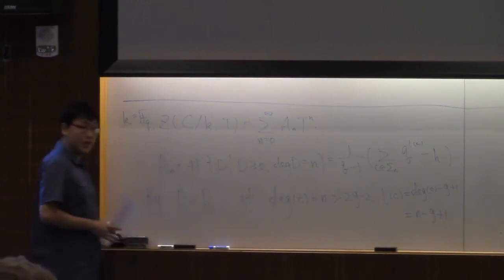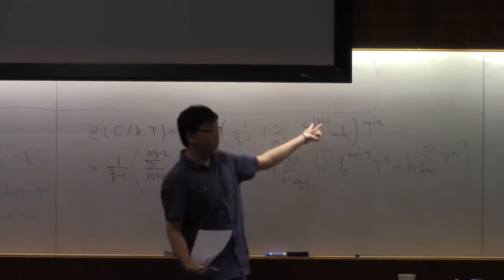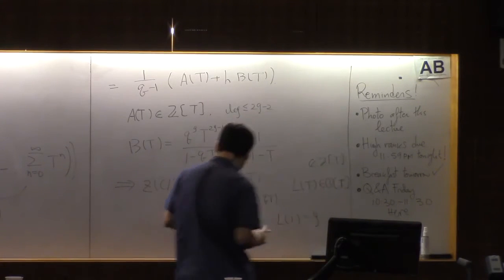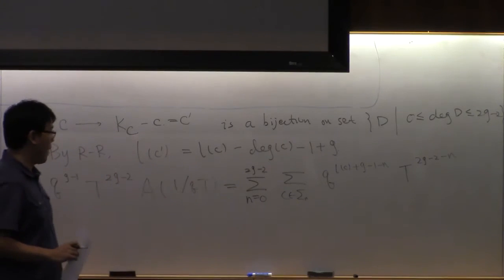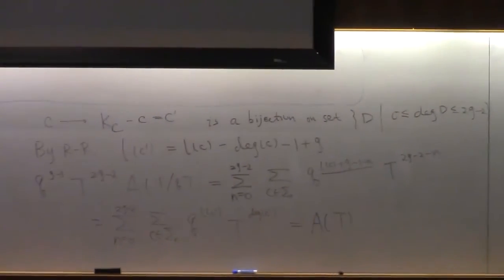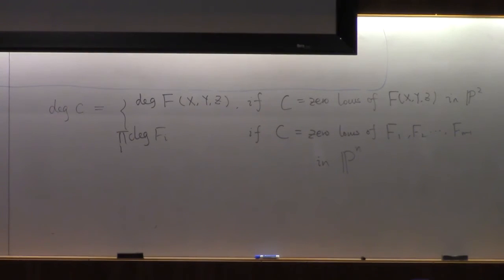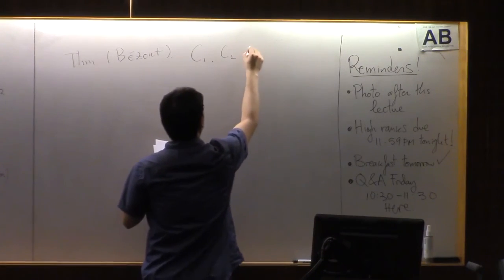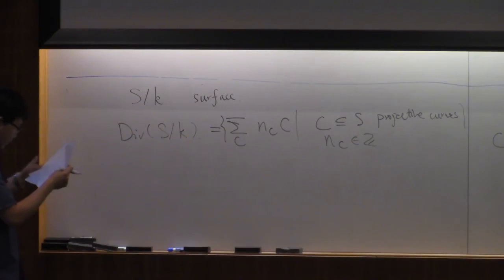Gauss sums and the Weil conjectures (Bin Zhao) - Part 7 of 8